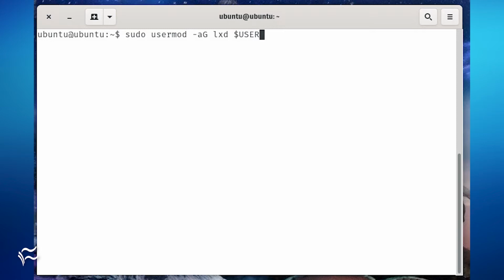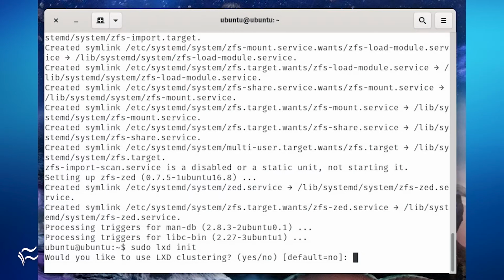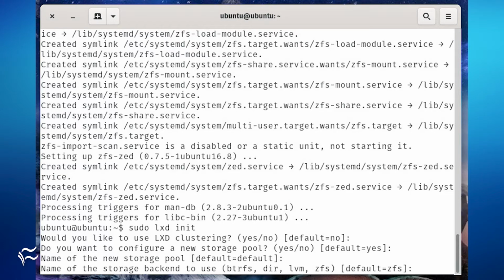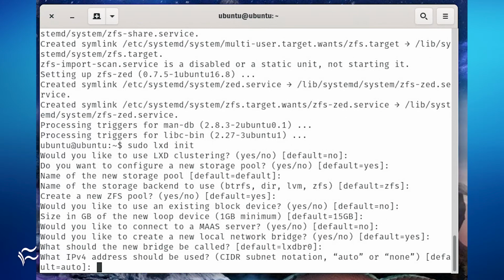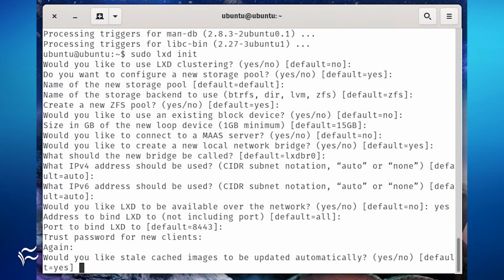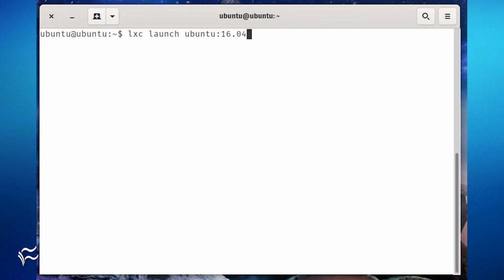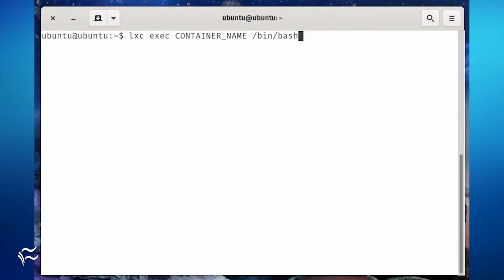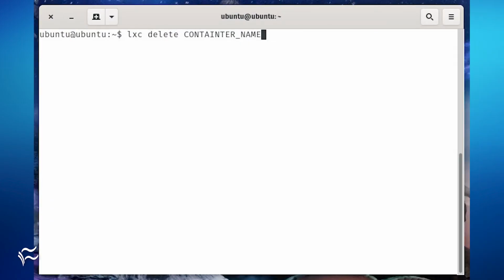How to use LXD to deploy containers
LXD is a next-gen, image-based container deployment tool. Jack Wallen walks you through the process of installing LXD and deploying a container.

List of Commands:

sudo apt-get install lxd -y
sudo usermod -aG lxd $USER
newgrp lxd
sudo lxd init
lxc launch ubuntu:16.04
lxc list
lxc exec CONTAINER_NAME /bin/bash
lxc stop CONTAINTER_NAME
lxc delete CONTAINER_NAME